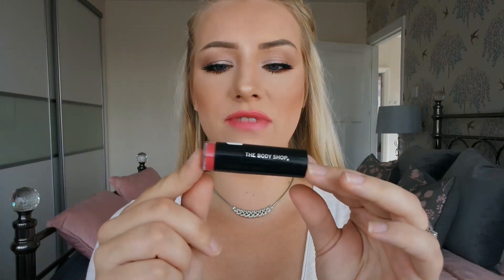New! Colour Crush Lipsticks by The Body Shop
You are not going to believe how gorgeous these colours are! They glide on effortlessly!